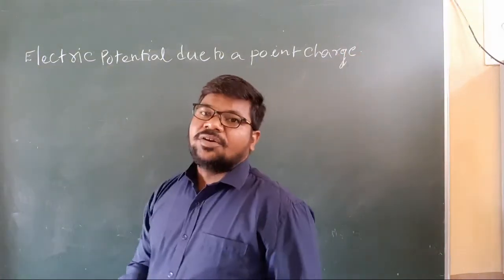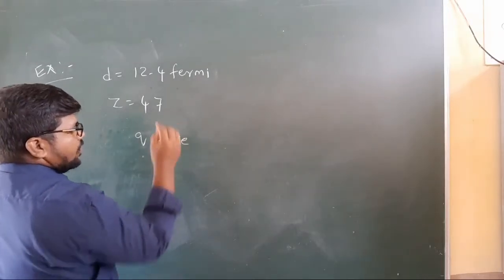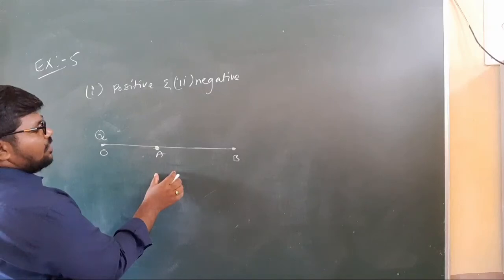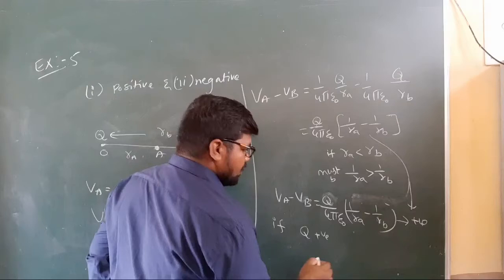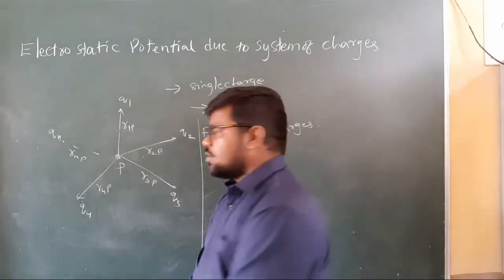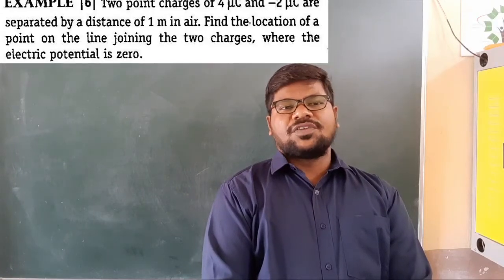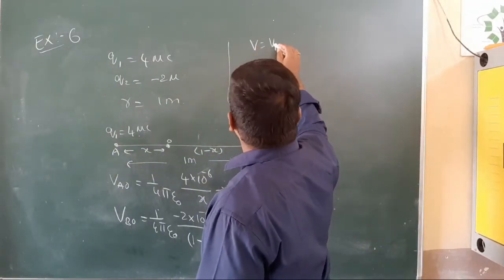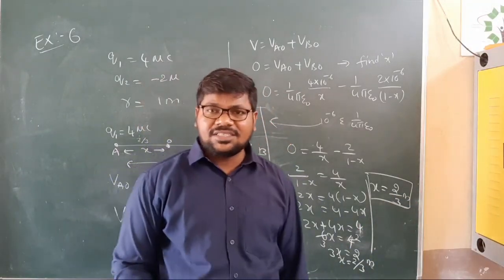XII PHY CH-2 PART-2